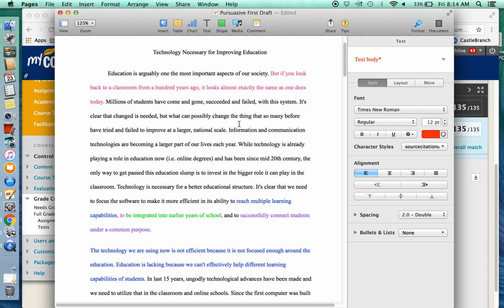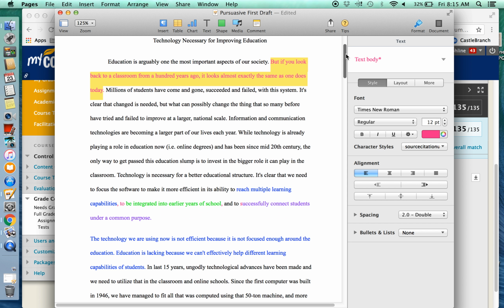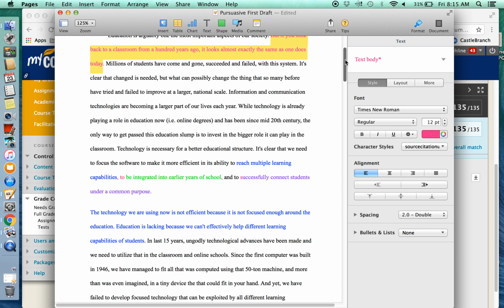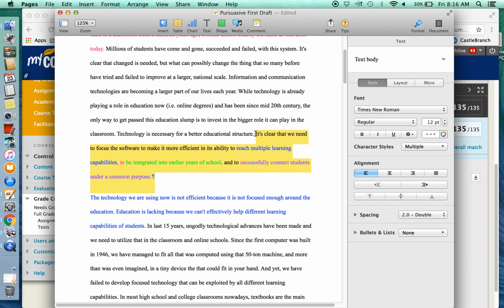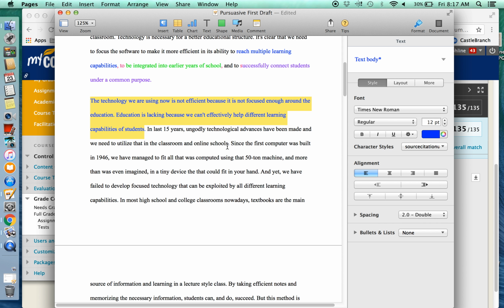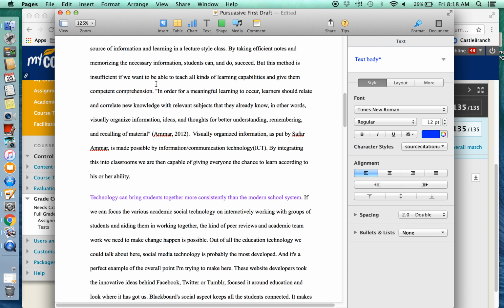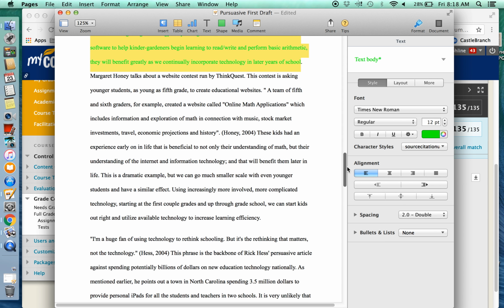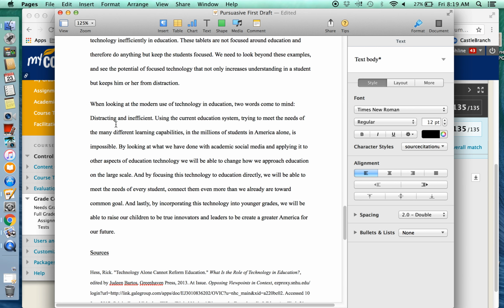organization and drafting